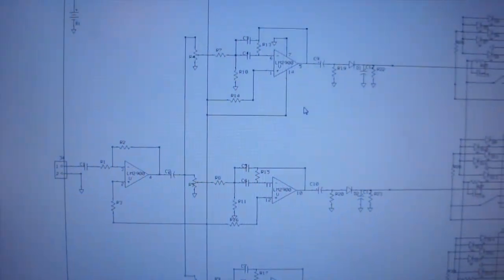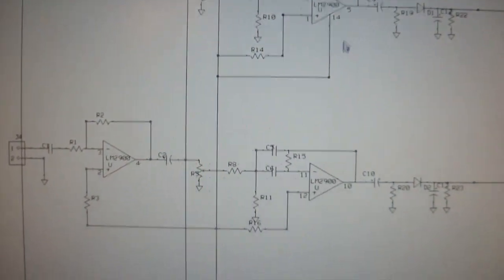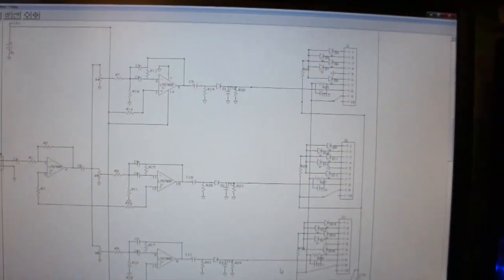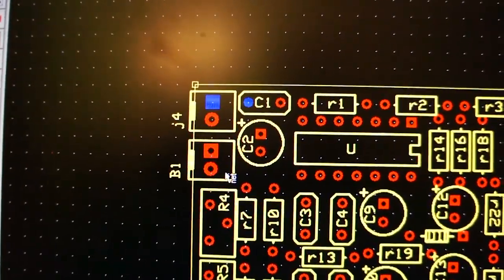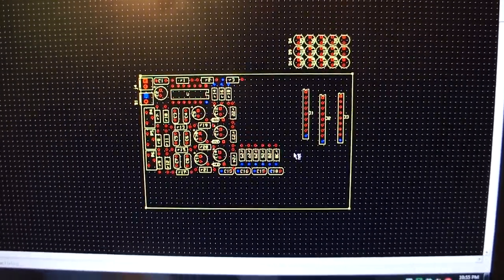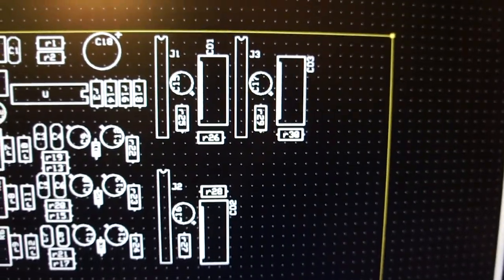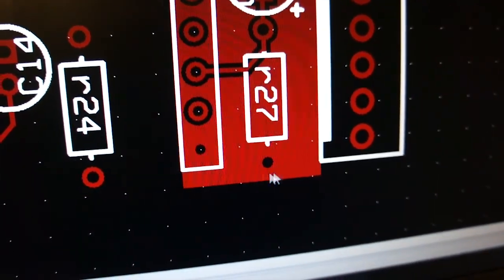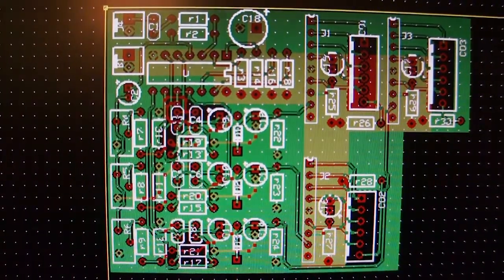[455] Designing Circuits - 2012-02-09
I worked on creating an electronic circuit.